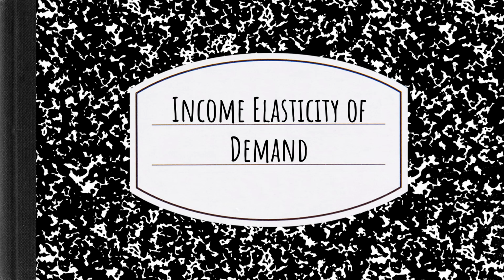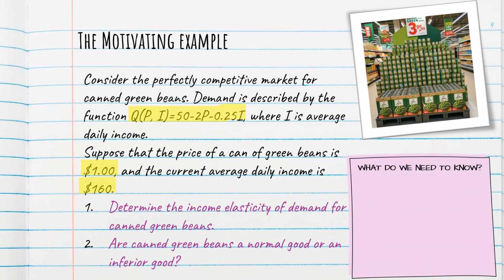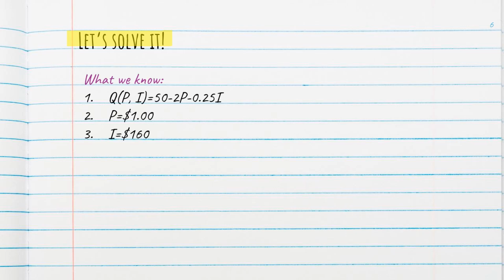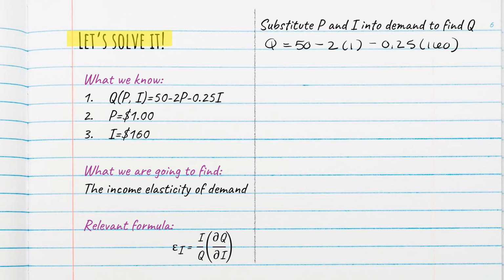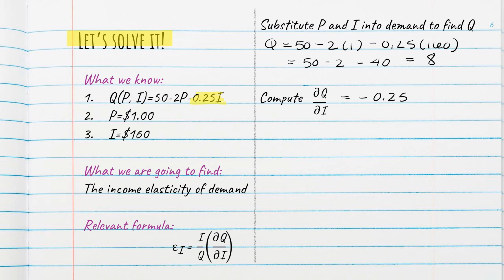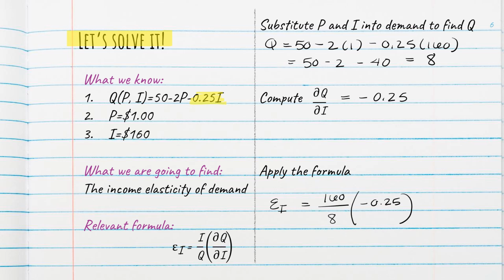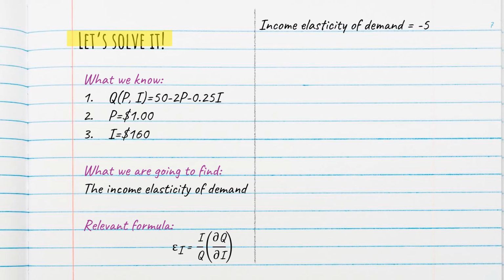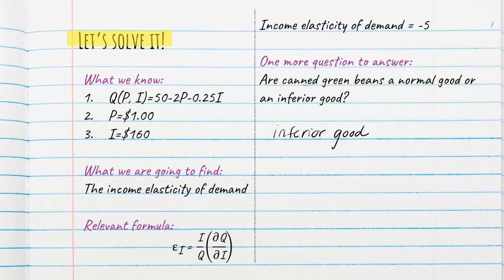Recap Video Income Elasticity of Demand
A short video solving for the income elasticity of demand when the price, income, and demand curve are given.